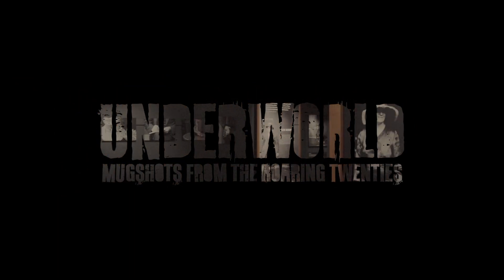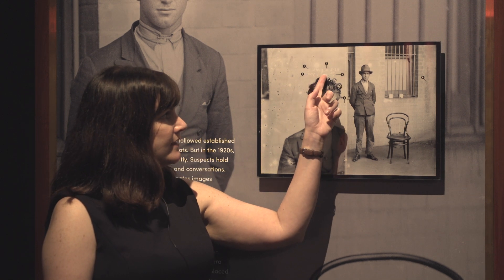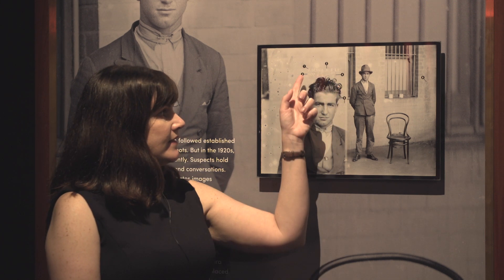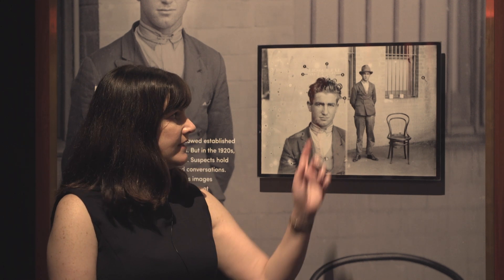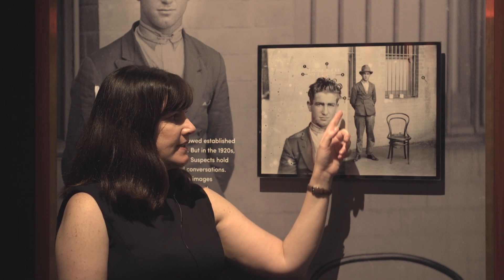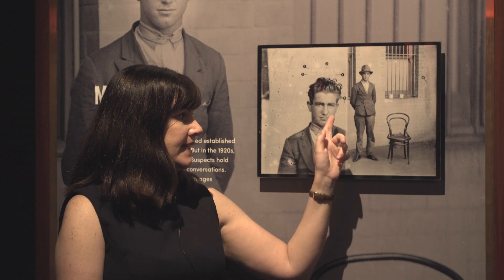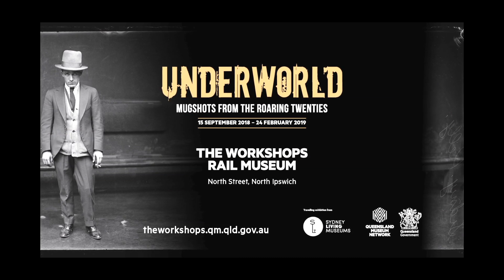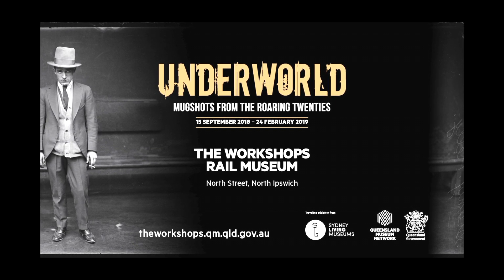How to Read a Mugshot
Learn what each identifying mark on a mugshot means.